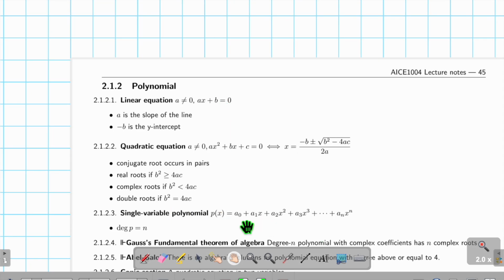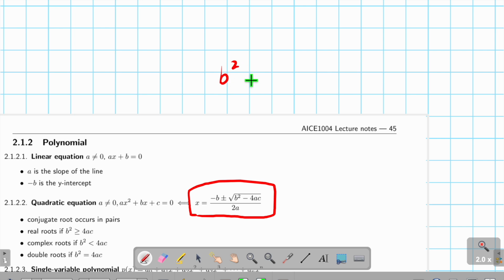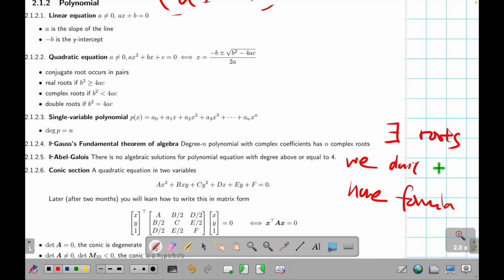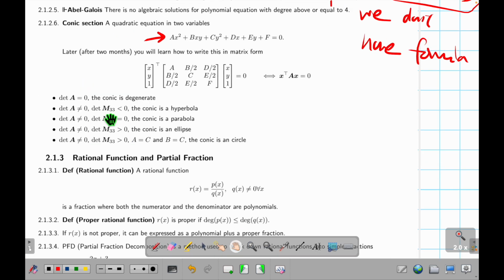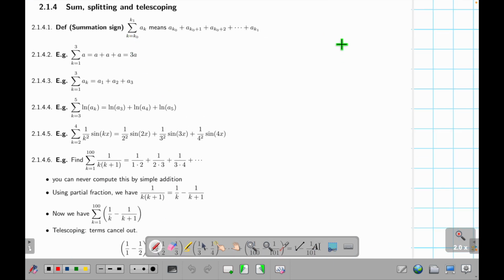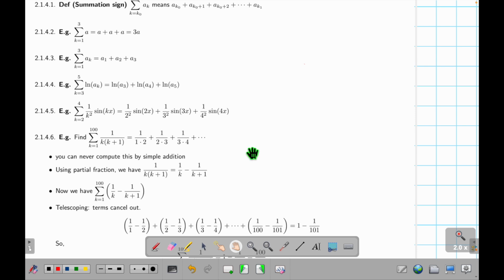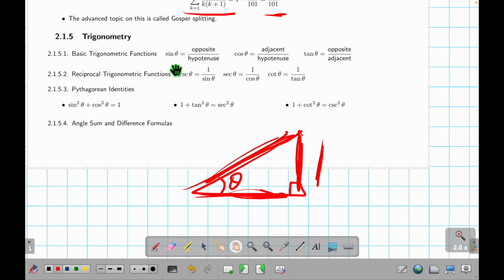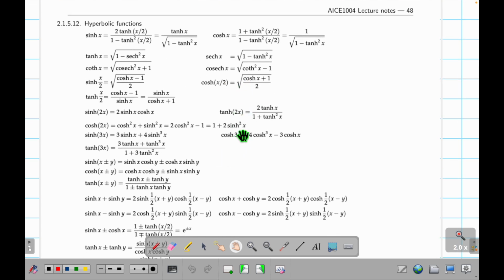AICE1004 2.1.2 Speedrun polynomial, Summation, Trigonometry